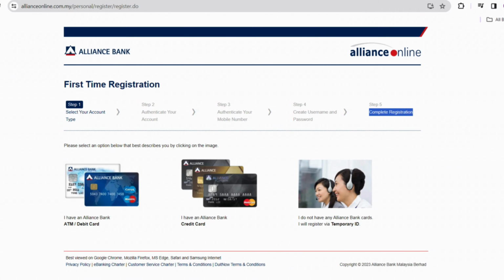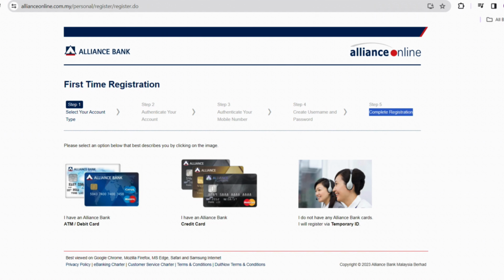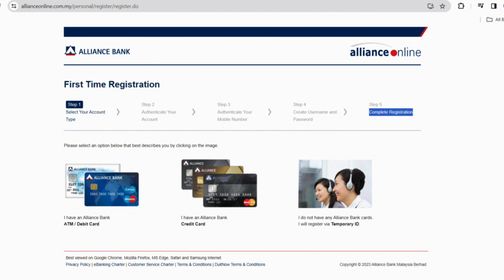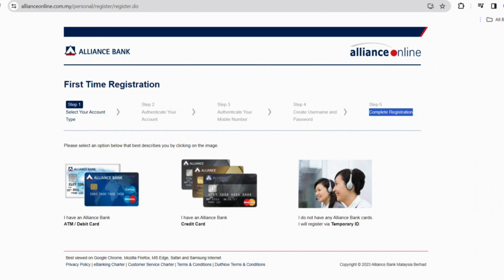How To Register Alliance Bank Online Banking (2025)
If you want to be able to register for Alliance Bank online banking, this tutorial will be perfect for you!